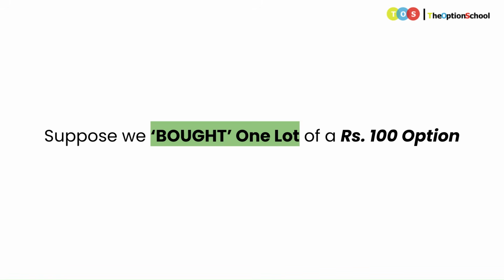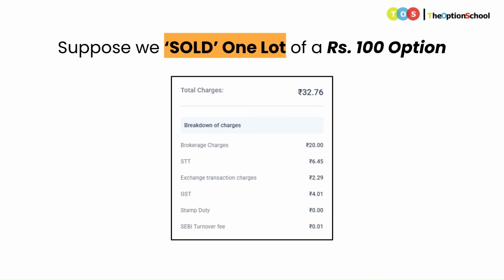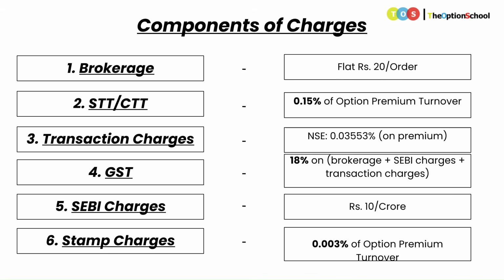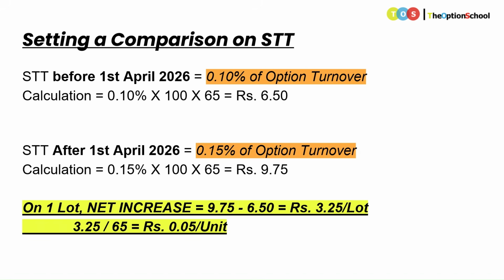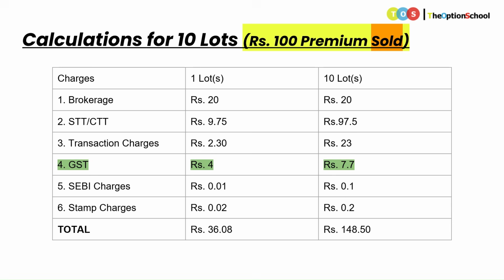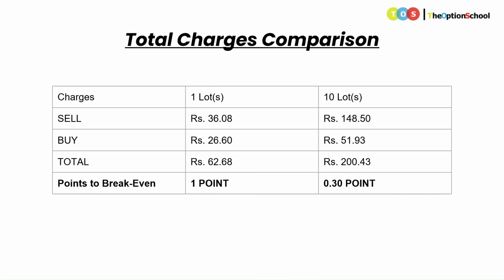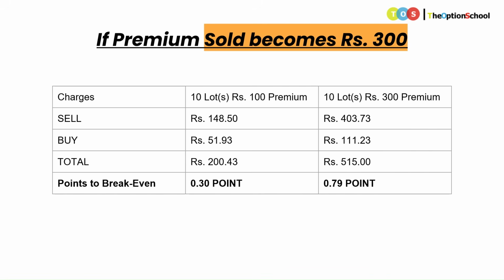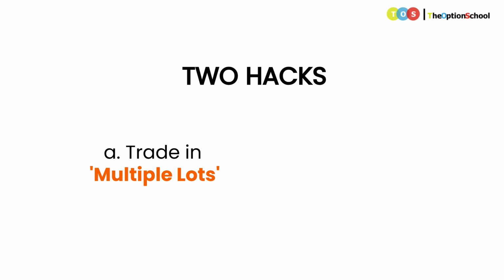IS OPTION SELLING WORTH IT IN 2026? | Complete STT HIKE Analysis | THE OPTION SCHOOL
Is Option Selling still profitable after the 50% STT hike on April 1, 2026? In this video, we perform a deep-dive fact check on the new options trading charges, comparing costs to see if selling options is still worth it. Deep STT Analyses by THE OPTION SCHOOL.

We break down the impact of the STT hike (from 0.10% to 0.15% on premium) and how it affects your ROI per lot. If you are a Nifty or Bank Nifty trader, understanding these core components of trading charges—including GST, SEBI fees, and Stamp Charges—is crucial for your risk management.

In this video, you will learn:
✅ The exact math behind the 50% STT hike.
✅ Comparison of Option Buying vs. Option Selling charges.
✅ How to manage scalability with 1 lot vs 10 lots.
✅ Strategies to sail through increased trading costs.

Chapters:
00:00 – Is Option Selling Worthless in 2026?
01:03 – Comparison: 2024 vs 2026 Option Charges
01:23 – Buying vs Selling: Hidden Cost Breakdown
02:40 – 50% STT Hike Explained (0.10% to 0.15%)
03:15 – Complete List of SEBI & Exchange Fees
04:13 – Net Profit Impact: How much extra will you pay?

Psychology of Money
Options as Strategic investments
Trading Option Greeks